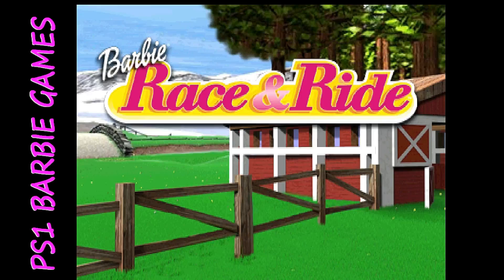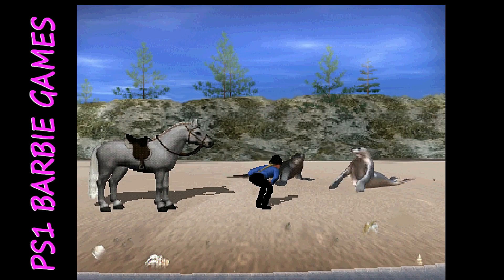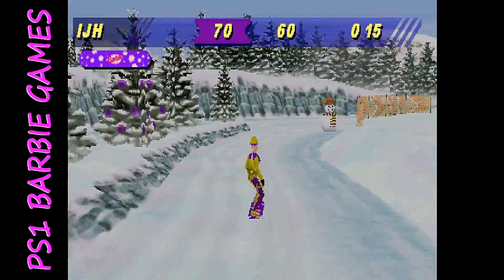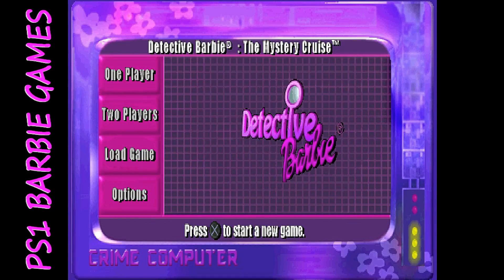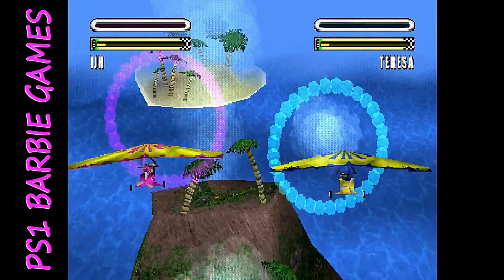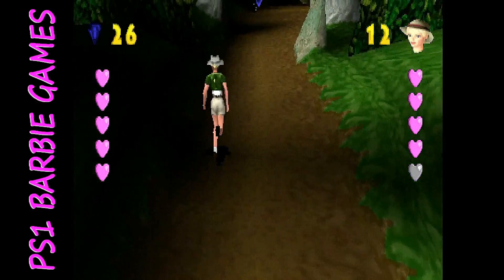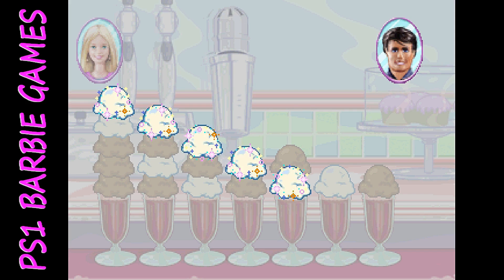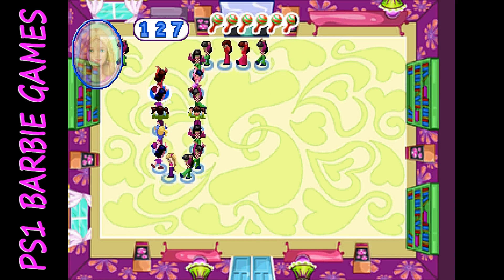All Five PlayStation Barbie Games Overview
Yep, there were five different Barbie games made for the PlayStation.  In this video, I take a look at all five games and give an overview of what each game played like.  Some played better than others and I was surprised by a few of them.  Did you remember playing or seeing these games growing up?  What did you think?